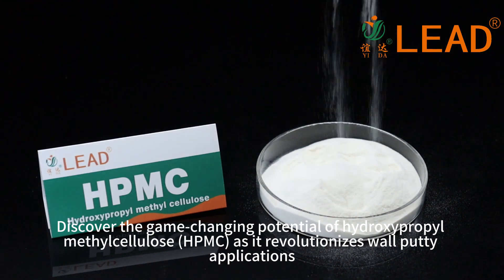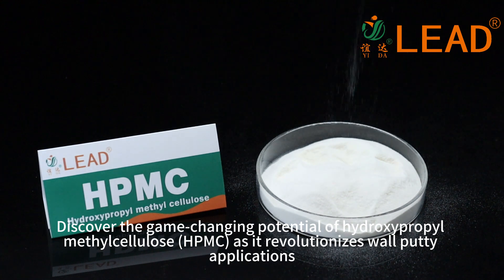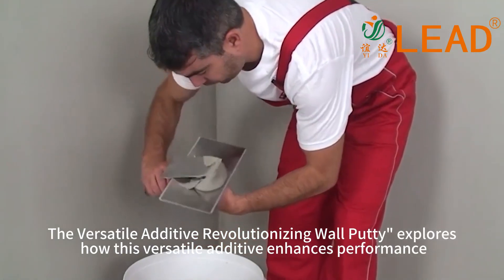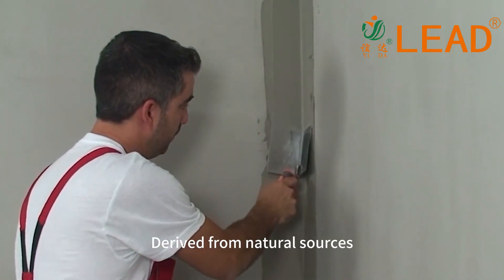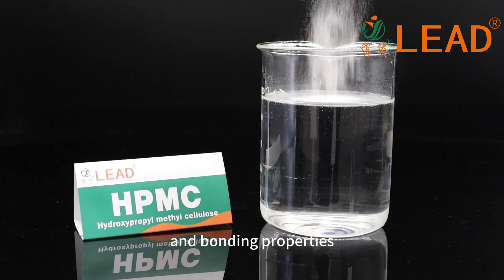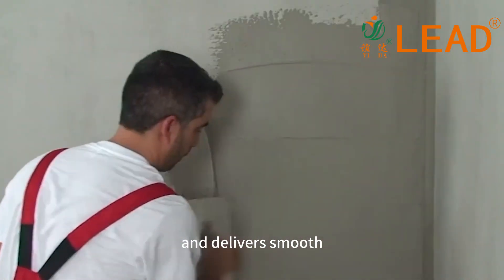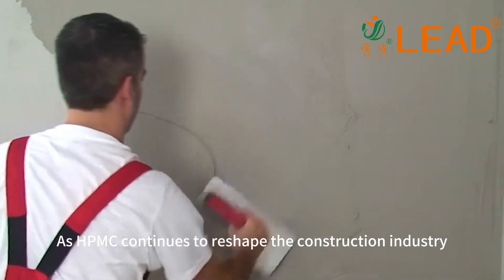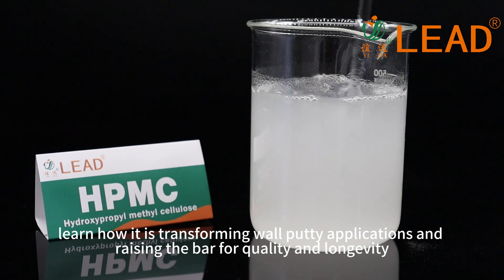HPMC for wall putty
The full name of HPMC is hydroxypropyl methylcellulose. is also known as hypromellose, which is a synthetic natural polymer. It is made of refined cotton through chemical reaction.

Discover the game-changing potential of hydroxypropyl methylcellulose (HPMC) as it revolutionizes wall putty applications. "Understanding HPMC: The Versatile Additive Revolutionizing Wall Putty" explores how this versatile additive enhances performance. Derived from natural sources, HPMC offers excellent thickening, water retention, and bonding properties. It improves adhesion, ensures workability, and delivers smooth, durable finishes. As HPMC continues to reshape the construction industry, learn how it is transforming wall putty applications and raising the bar for quality and longevity.

▼HPMC is used in cement mortar:▼

▼HPMC is used in putty powder:▼
After the putty powder is added to HPMC, it will not stick to the knife during construction and has good flexibility.

▼HPMC is used in tile adhesives:▼
Improve the adhesion, prolong the opening time of the tile adhesive, good water retention, and the tiles will not sag.

▼HPMC factory delivery, HPMC OEM /ODM▼

▼Application comparison of different grades of modified HPMC in tile adhesives:▼

▼Application of HPMC, HPMC is used in construction, HPMC is used in detergent:▼

▼Get free HPMC samples and provide mortar formulation guidance for free:▼
Yida Cellulose has professional technology and laboratory supporting facilities, and can provide sample testing and experimental testing services.

▼Other more chemical admixture products:▼
Redispersible latex powder
Used in tile adhesives to improve cohesion and mortar strength.

▼Hydroxyethyl cellulose▼
For water-based paint, thickening, dispersion, HEC for real stone paint, texture paint, latex paint.

▼Hydroxyethyl Methyl Cellulose▼
The abbreviation is HEMC, or MHEC, which also has anti-sagging, water retention and thickening properties.

▼Polycarboxylate superplasticizer▼
Improve the strength of concrete and improve the fluidity of mortar.

▼Gypsum retarder▼
Prolong the setting time of gypsum-based mortar and increase the construction time.

▼Defoamer▼
Eliminate harmful large air bubbles and keep beneficial small air bubbles.

▼Concrete anti-segregation agent▼
Anti-segregation effect in concrete, used to produce water reducing agent

The products in this video and channel are from Hebei Yida Cellulose Co., Ltd. You can learn more information through our international store or official website.